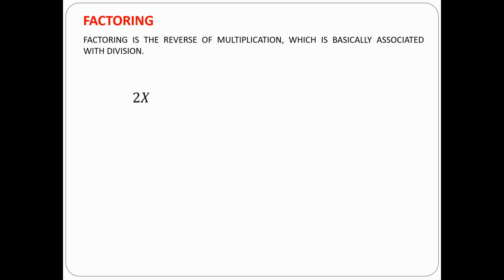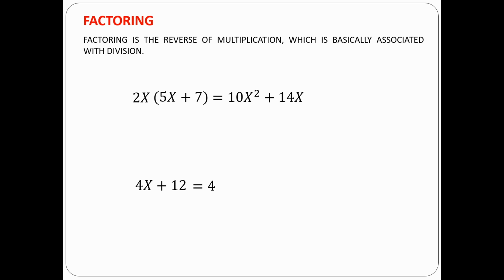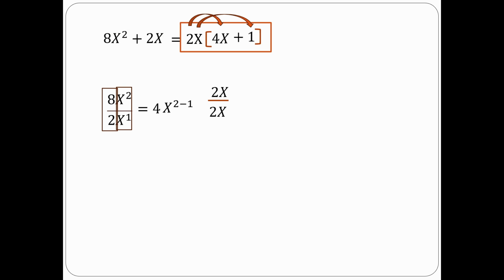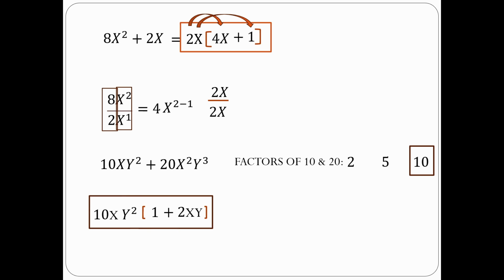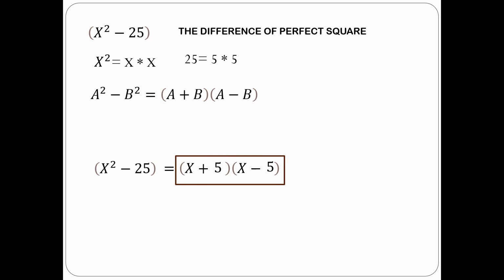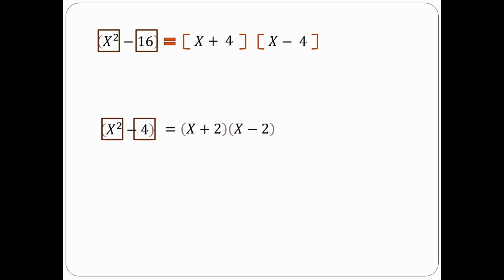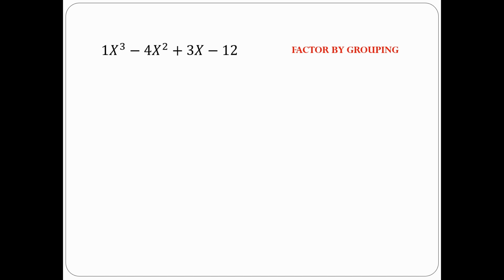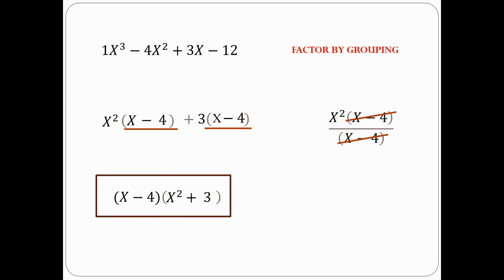FACTORING OF ALGEBRAIC EXPRESSIONS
This Video Lecture will teach you how to factor different Algebraic Expressions@josephparaiso.